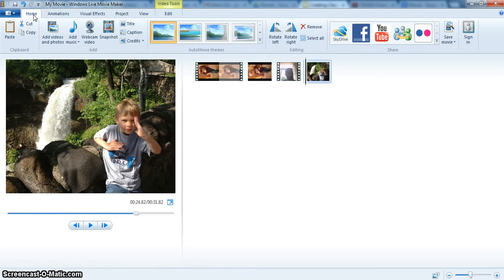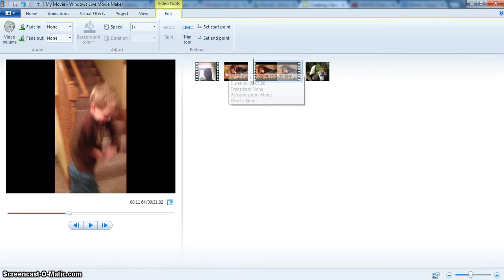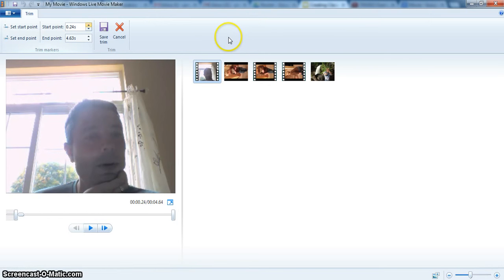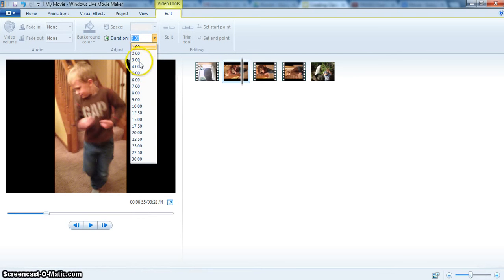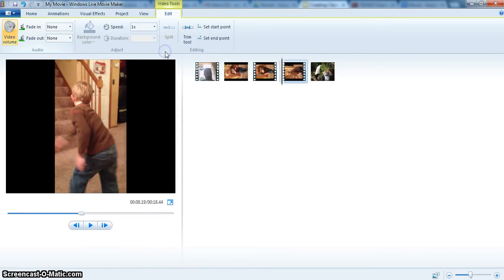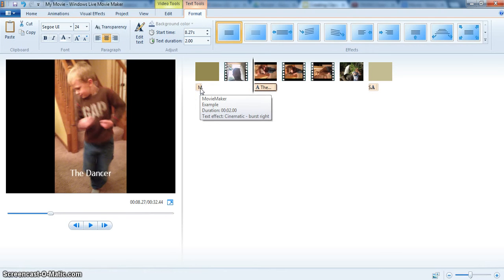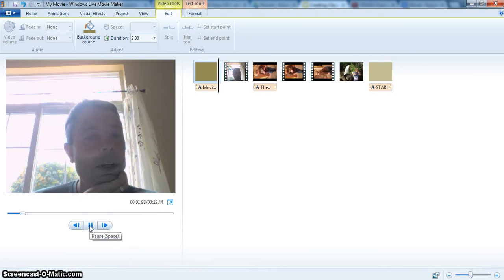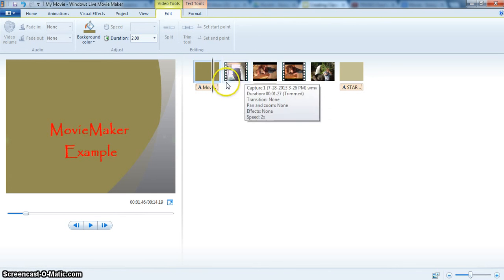Titles and Credits